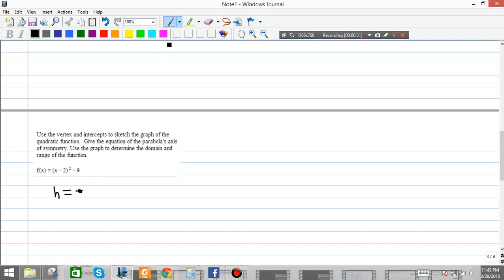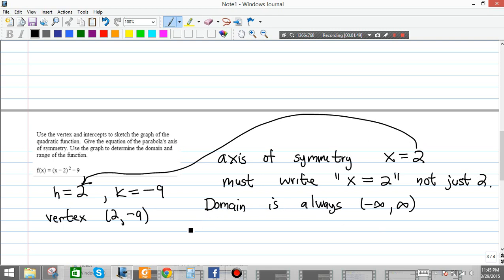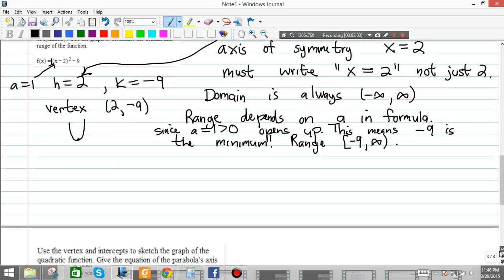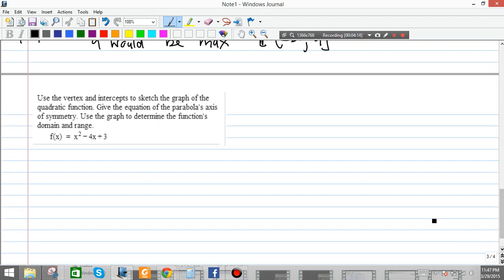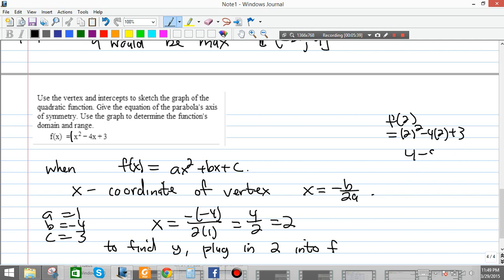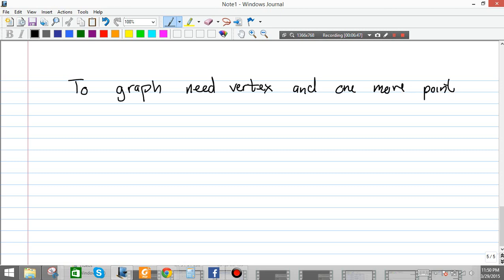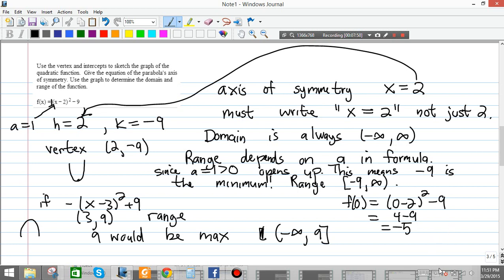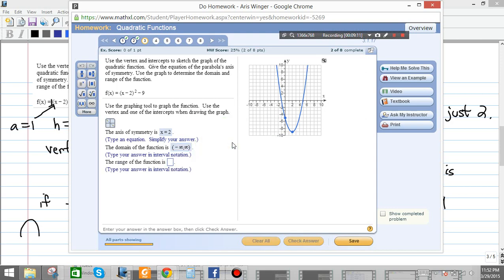vertex more complicated